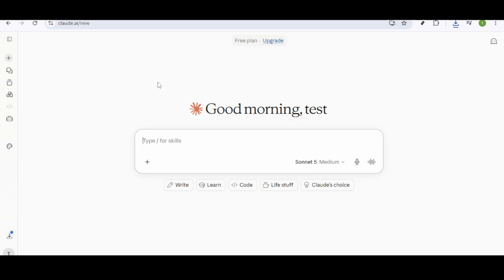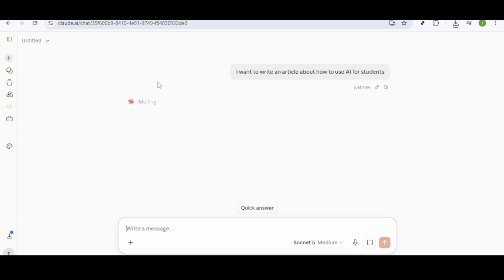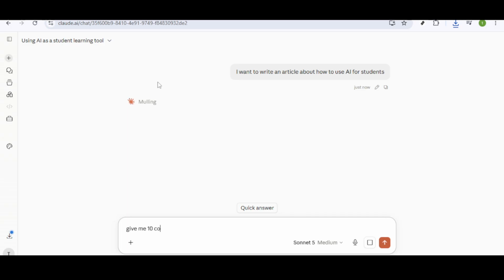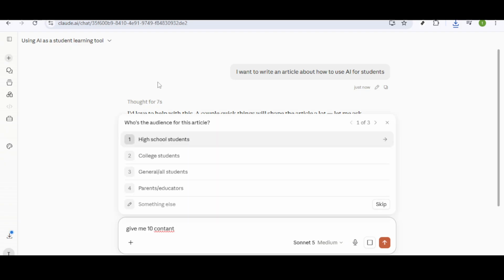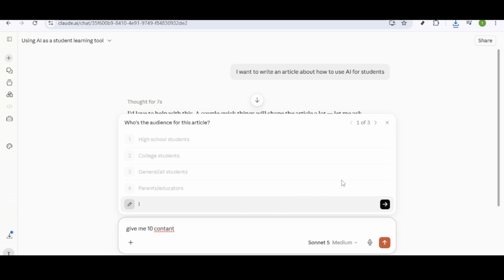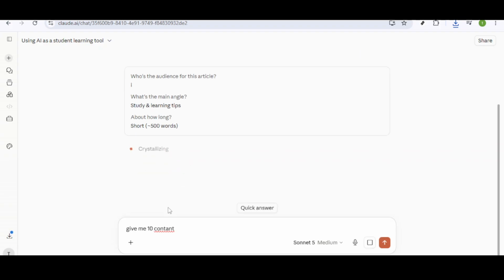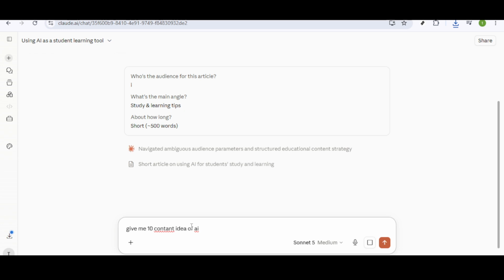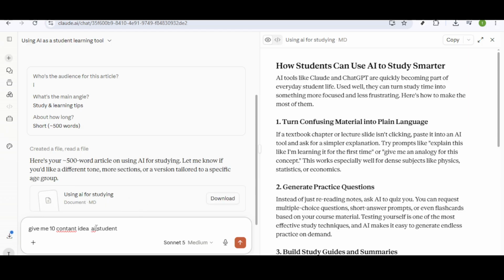How To Use Claude AI For Writing Content (Easy Method)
How To Use Claude AI For Writing Content

In this video we cover: How To Use Claude AI For Writing Content